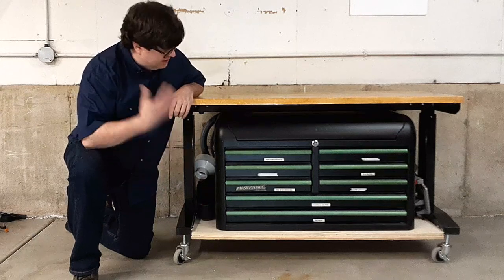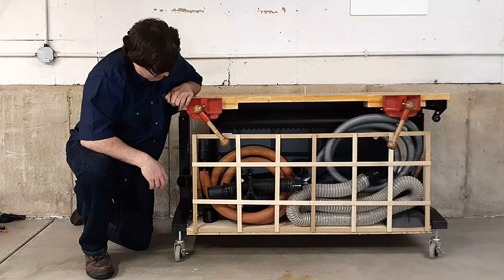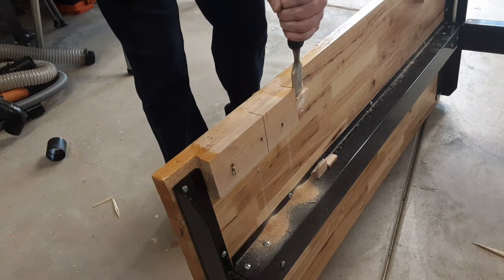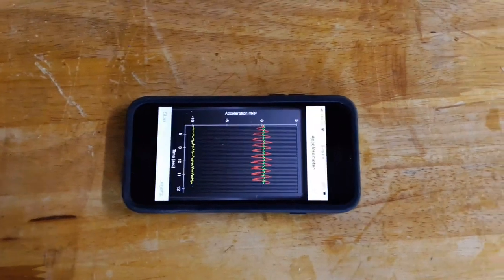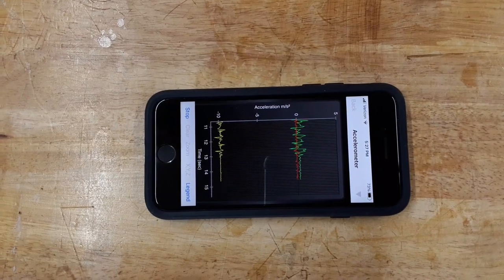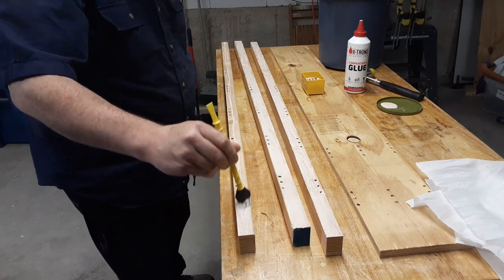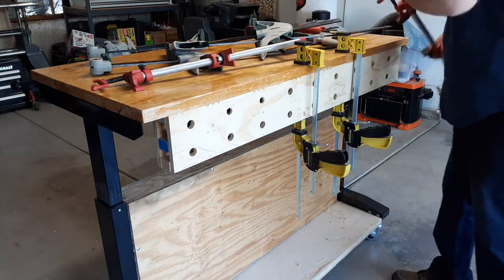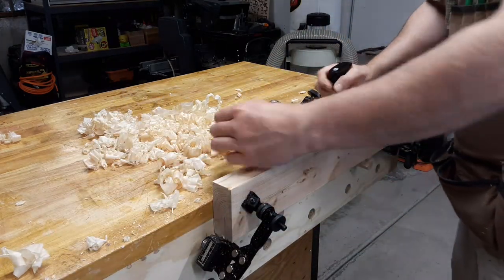Woodworking Bench Makeover: Husky Adjustable Height Work Table Hacks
Workbench improvements to solve problems with weight and rigidity. A dog hole apron is added to a store bought work table.  Bracing is added to eliminate racking.

A Shopsmith's table saw blade height is set by raising and lowering the main table. So it is necessary to have an outfeed table which is also adjustable height. The Husky work tables are perfect for this reason. They also come with casters, which is another requirement for may garage woodshop.

Huskey 46 inch Adjustable Height Workbench